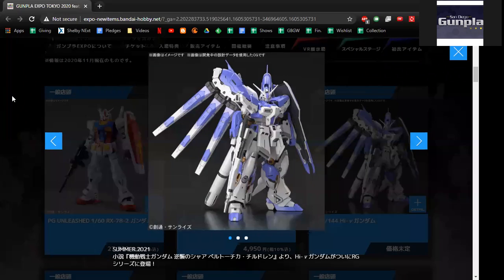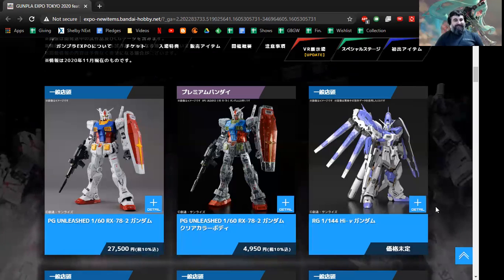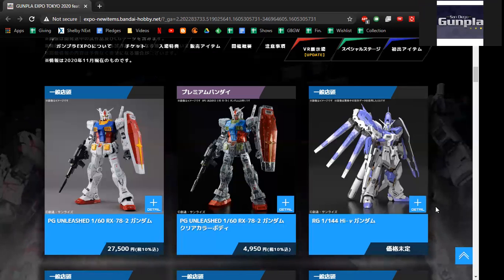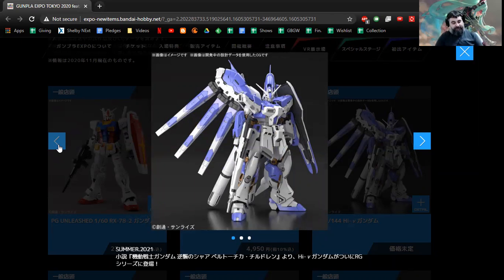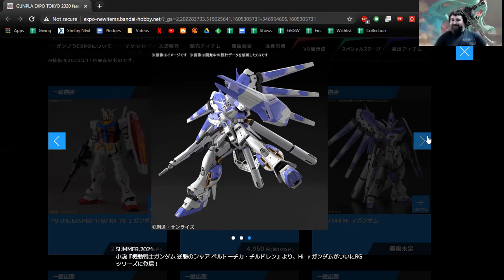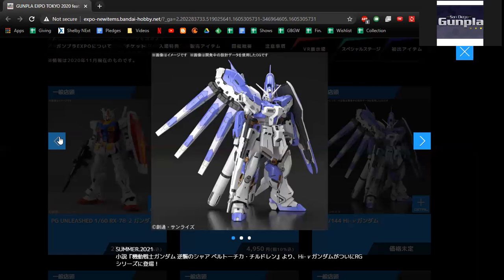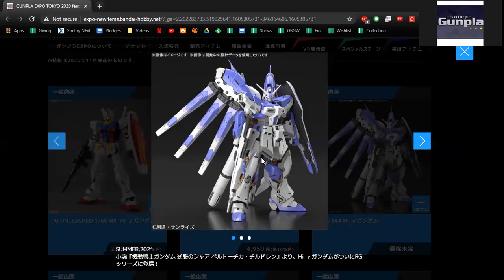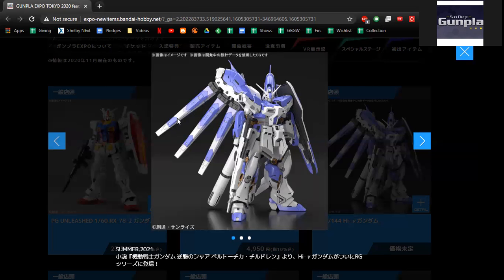Product Analysis Deep Dive - RG Hi Nu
Gundam Podcast is recorded Friday evenings and uploaded when I realistically have the time.

Discord: San Diego Gunpla (let us know if you want to join!)